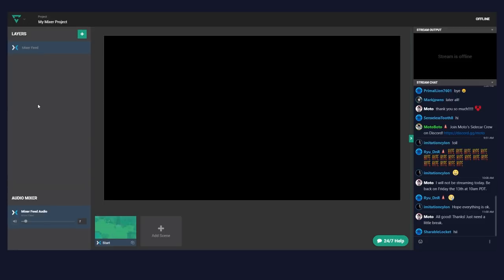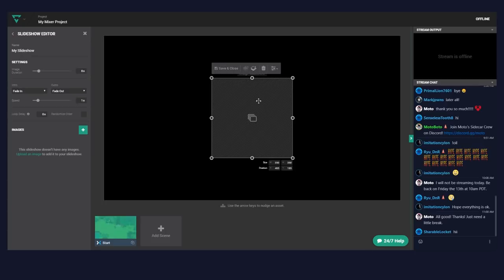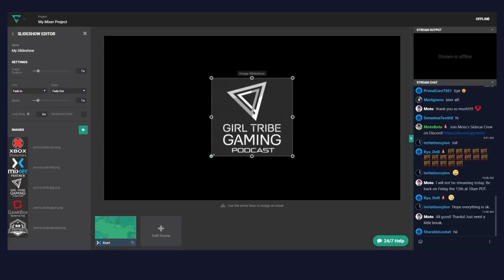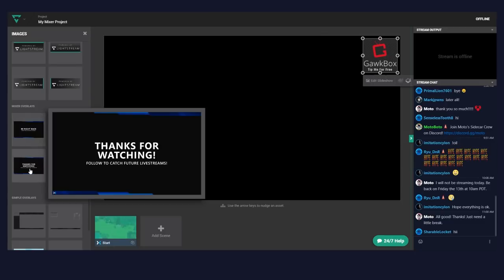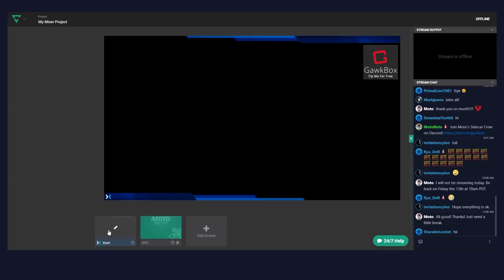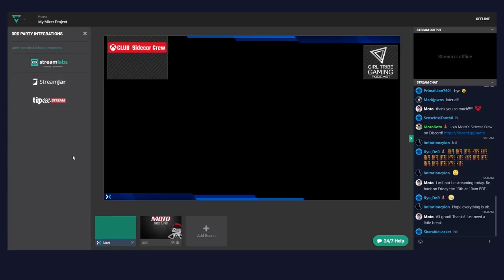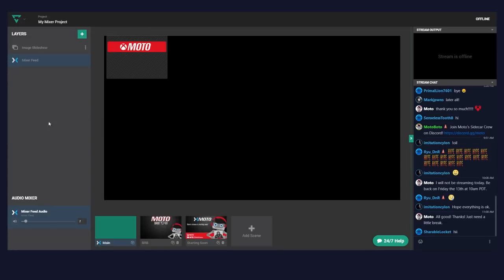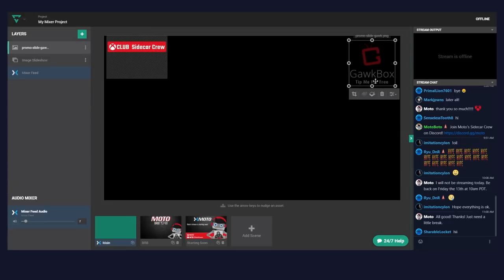Get Stream Overlays on Xbox One with Lightstream Studio on Mixer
Quick tutorial on how to add images, slideshows, overlays and more to Lightstream Studio on Mixer. It is now possible to natively stream from Xbox One or Win 10 and have all of these bonuses.